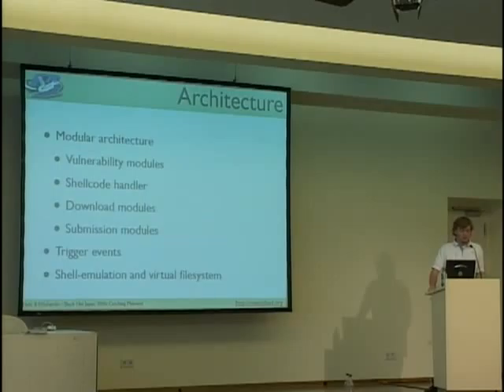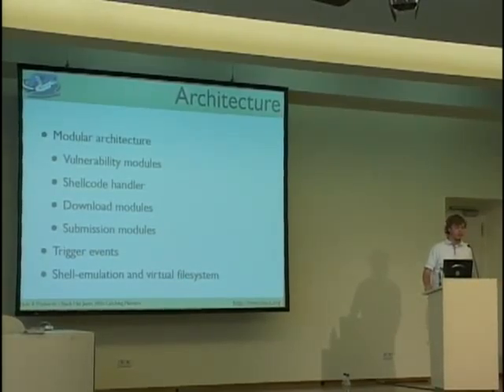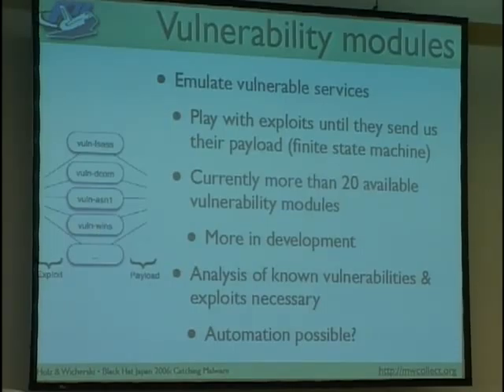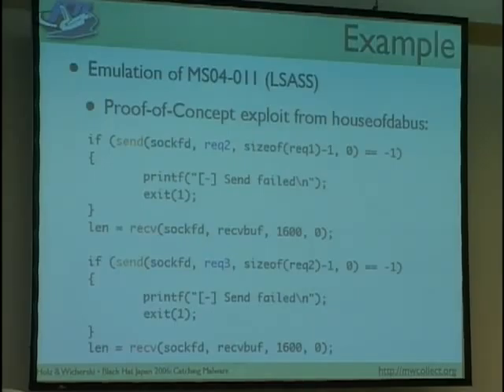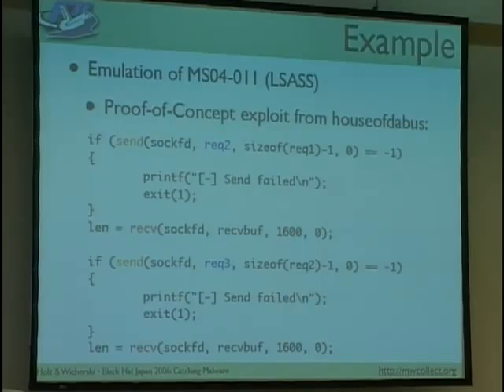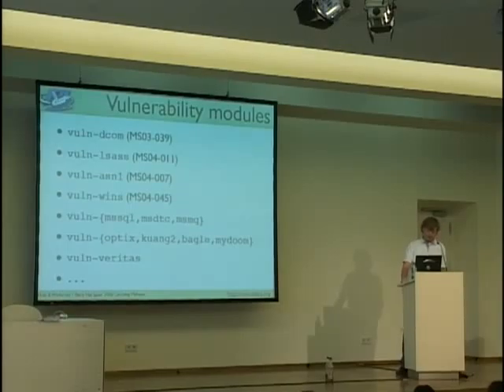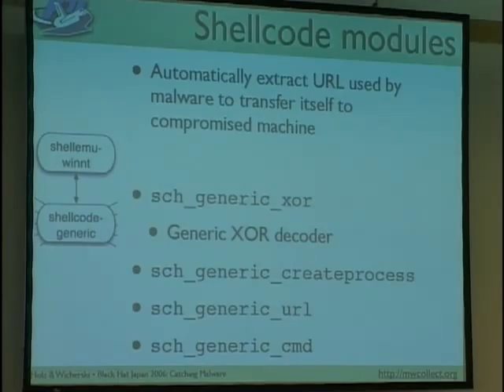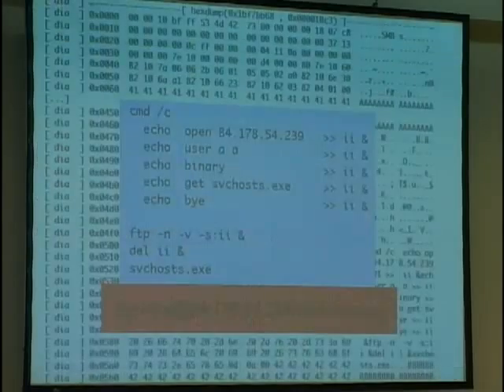23C3-1342-en-botnet_detection_000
23C3-1342-en-botnet_detection_000